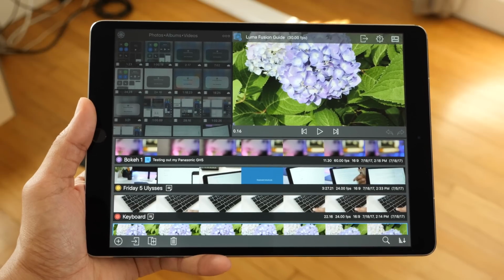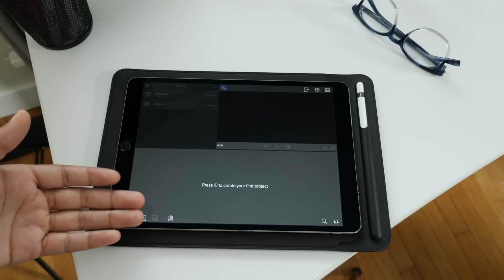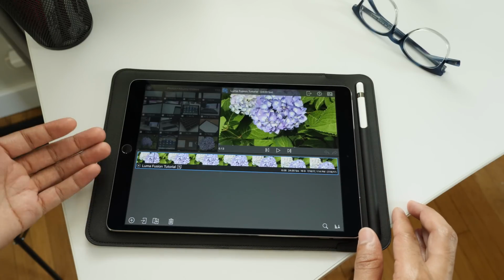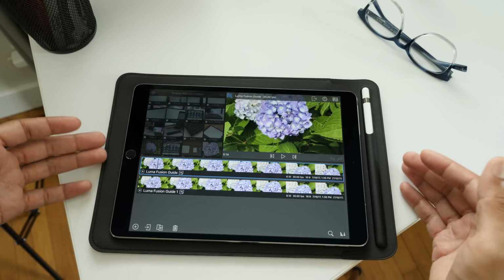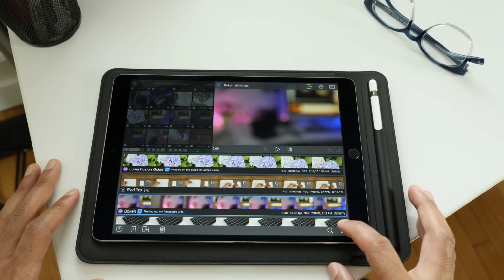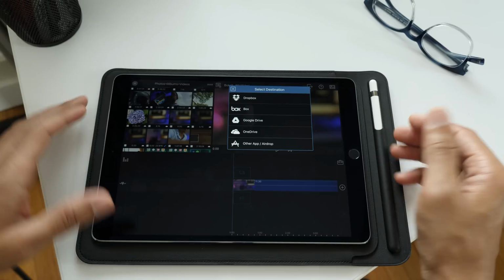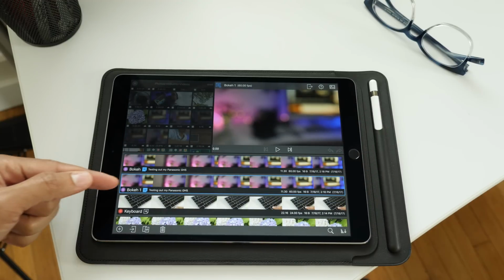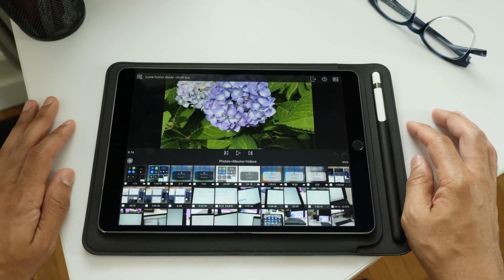LumaFusion Guide Part 1: Basic Project Features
The first part of our ongoing LumaFusion (App Store tutorial series, which covers the most powerful video editing app on iOS.